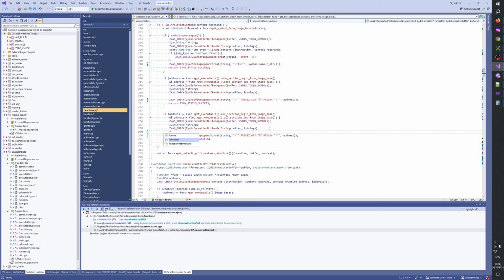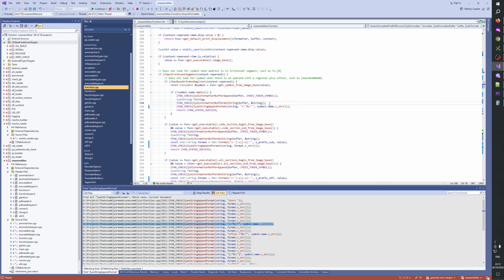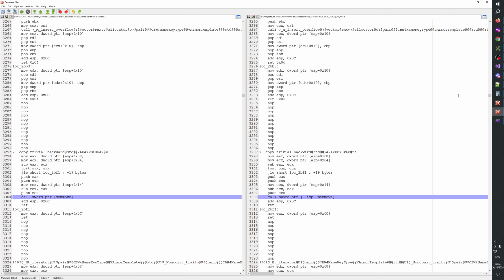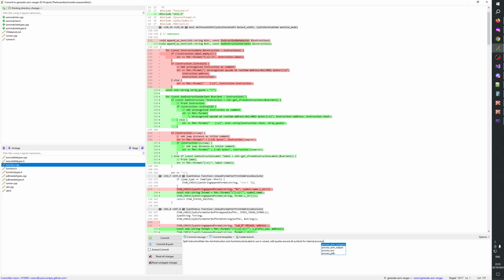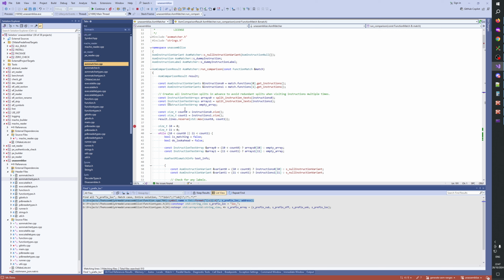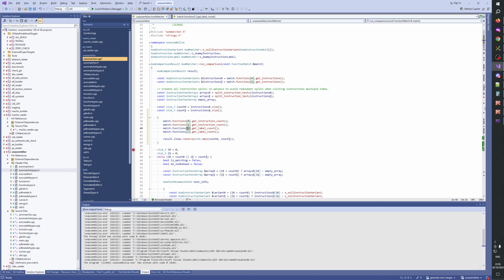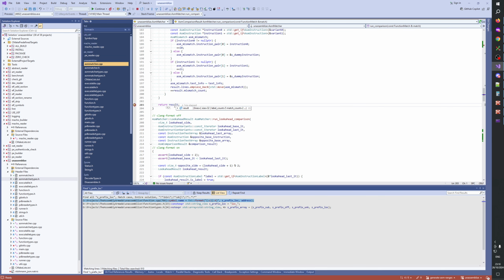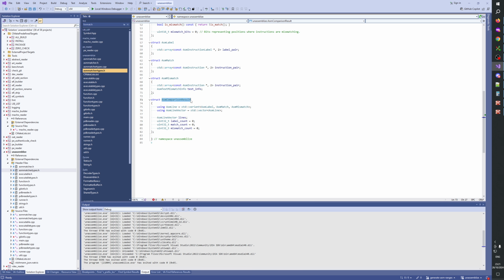Let's fix Generals Zero Hour 0203 - Thyme - unassemblize: Implement asm matcher 8